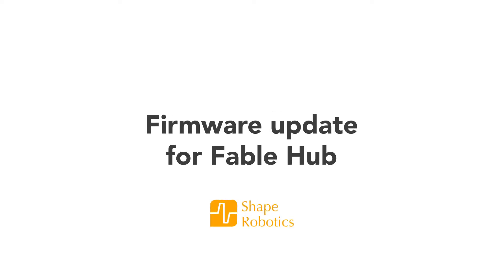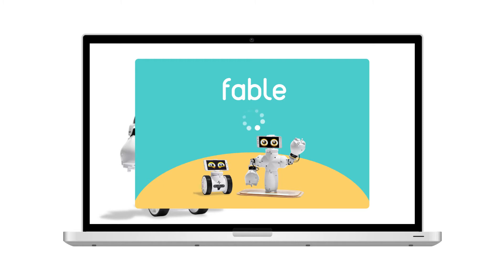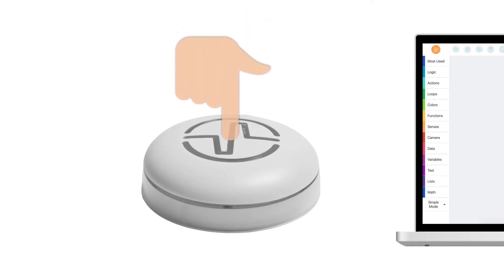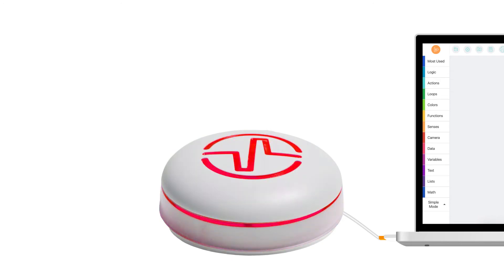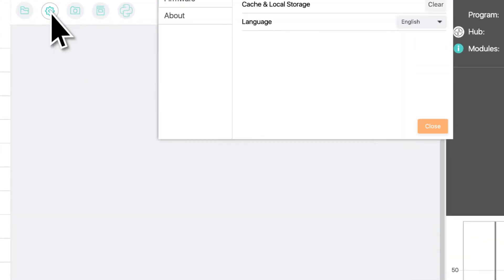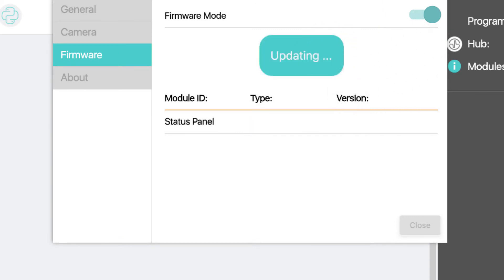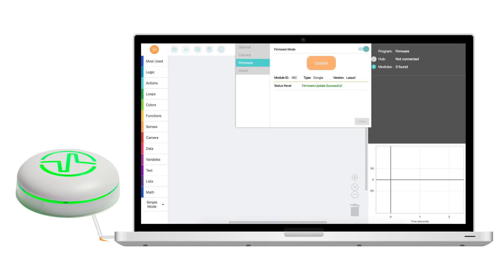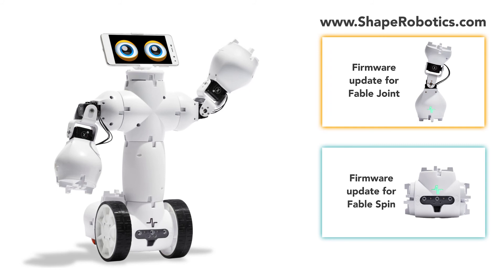How To Update the Firmware for Fable Hub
A quick guide on how to update the firmware on your Fable Hub.

It’s important to keep your modules up to date, in order to get the most out of all the new features and fixes we keep developing!

Thanks!
- Shape Robotics